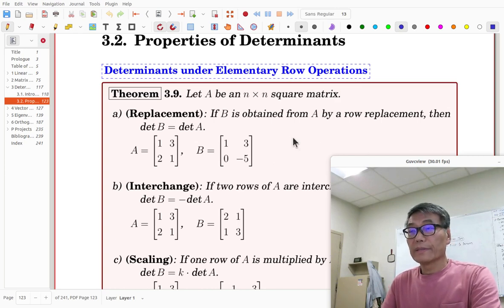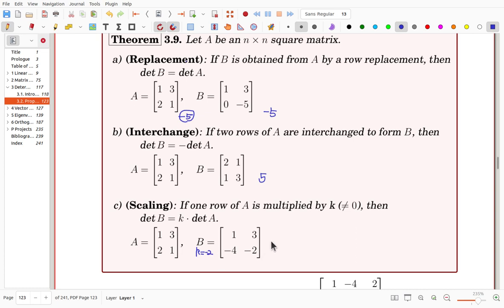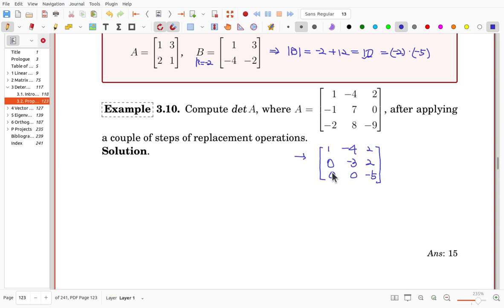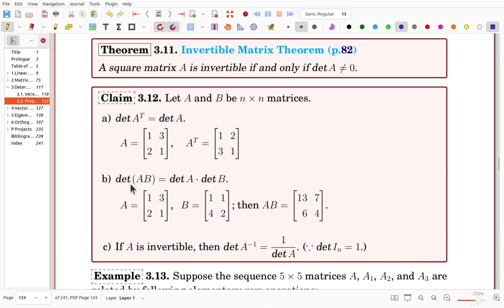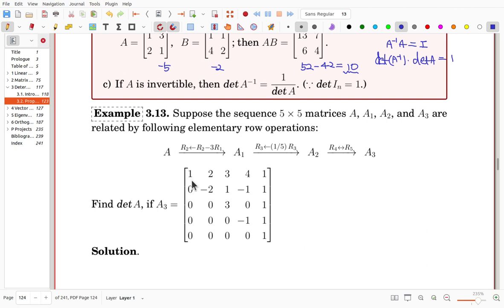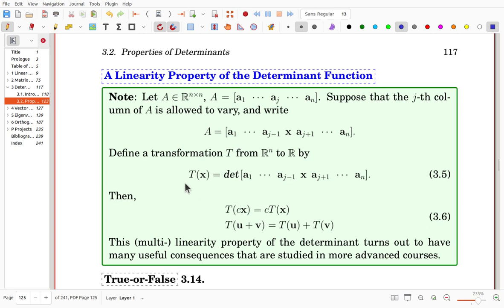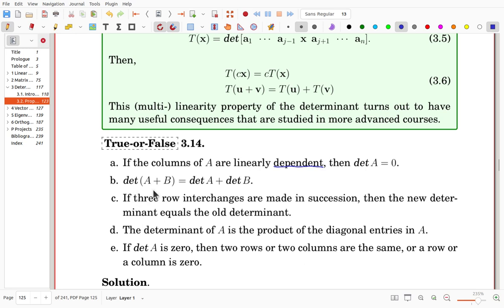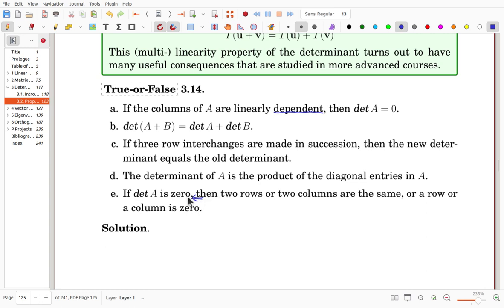MathTalent Linear Algebra Sec 3.2 Properties of Determinants Elementary Row Operations Linearity